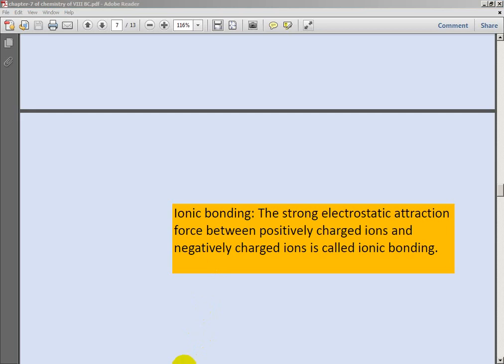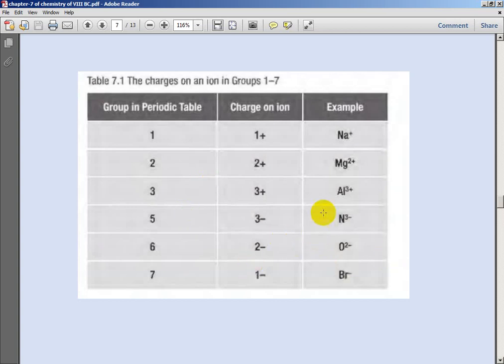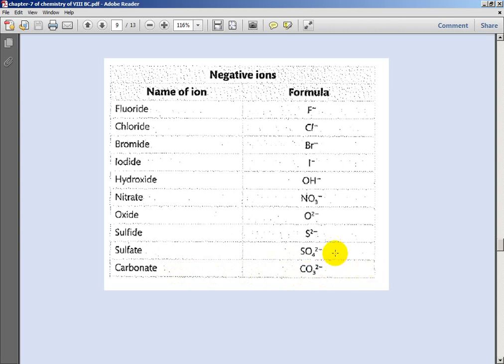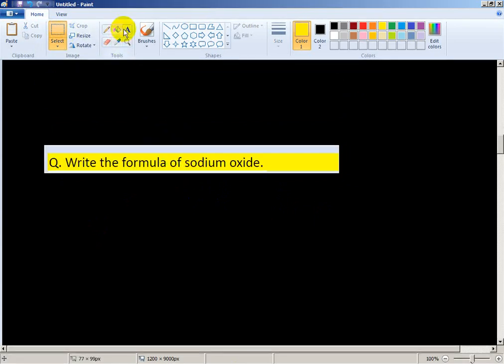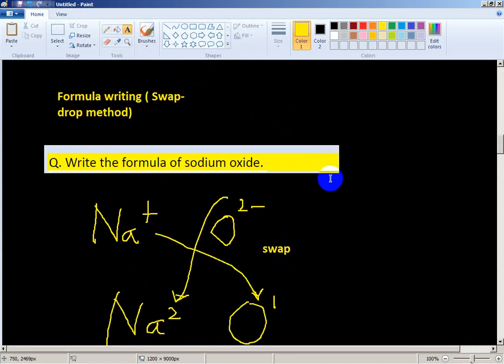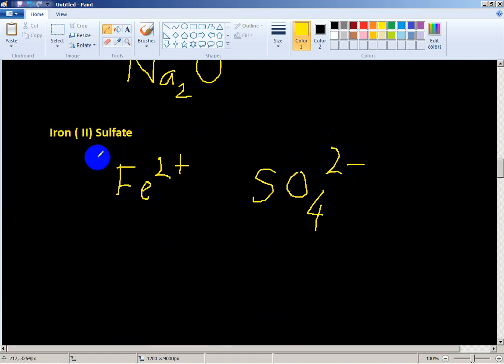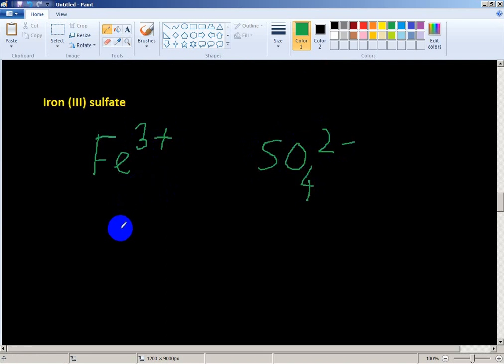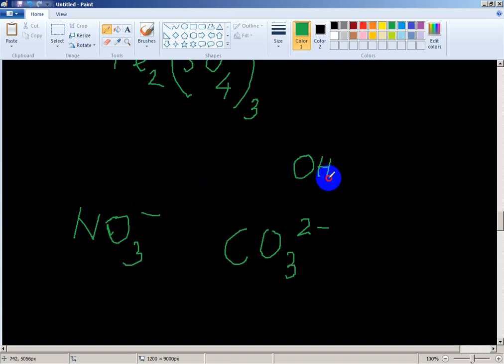Formula writing using swap drop method, IGCSE Chemistry ( Edexcel 9-1)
Edexcel International GCSE (9-1)
Chemistry
Chapter 7: Ionic bonding